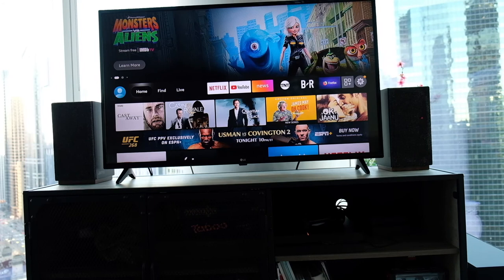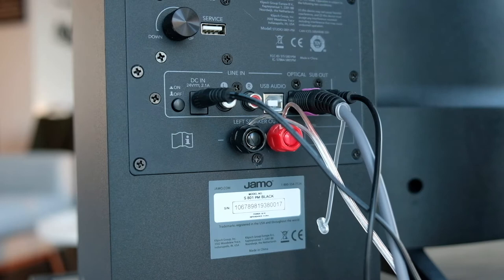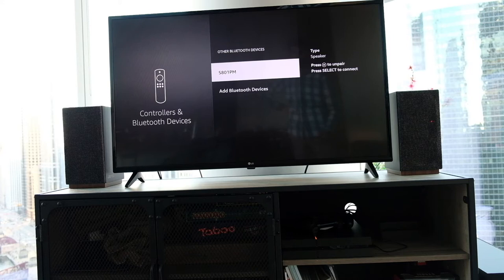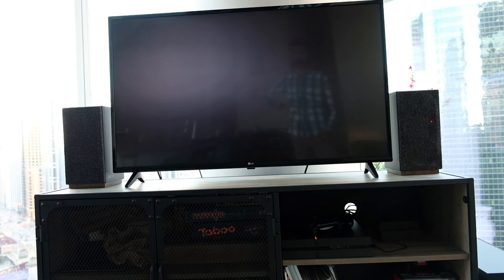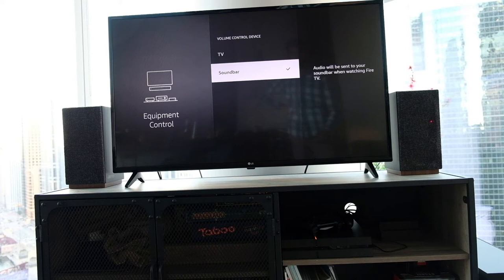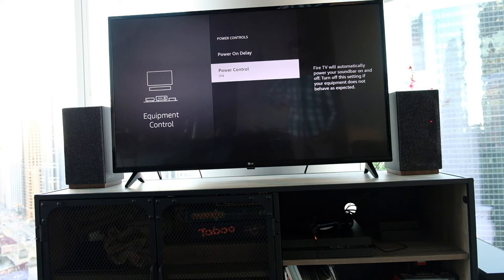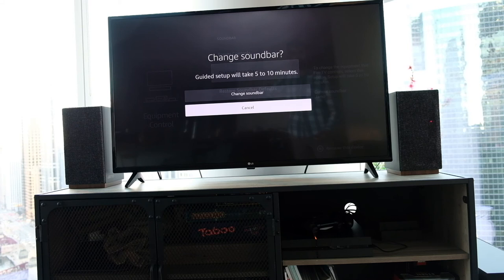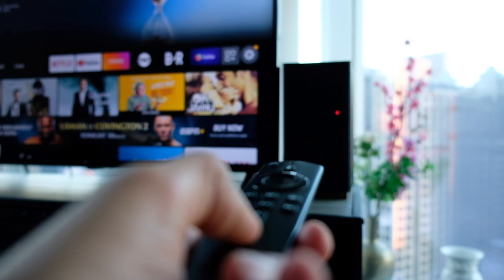How To Control Non-bluetooth Speakers With Amazon Fire Remote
This is a brief tutorial on how to control your non-bluetooth Powered Speakers connected to a TV with your Amazon Fire TV and Fire Remote.   I go through the menus and where to setup your device.

*** Yes, I accidentally said Apple Fire TV at the beginning.

Filmed on Fujifilm XT-2 at 1080p/24fps
Audio recorded through Blue Snowball Microphone
Speakers in Video: Jamo S801PM Powered Bookshelf Speakers